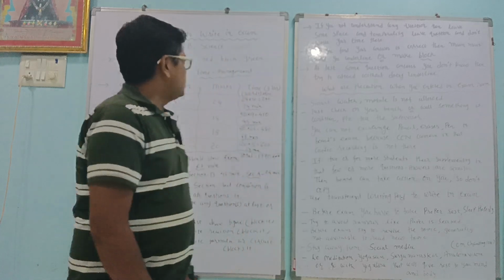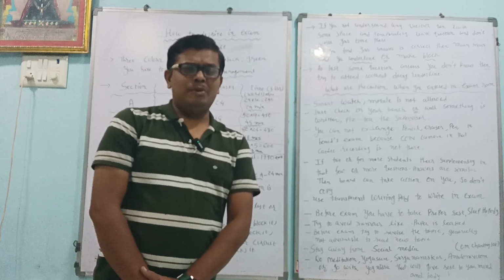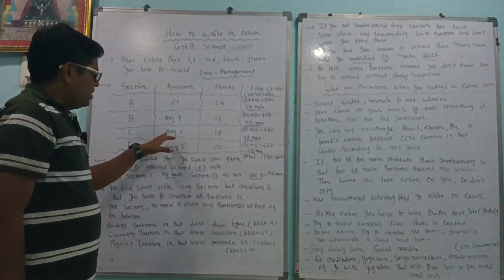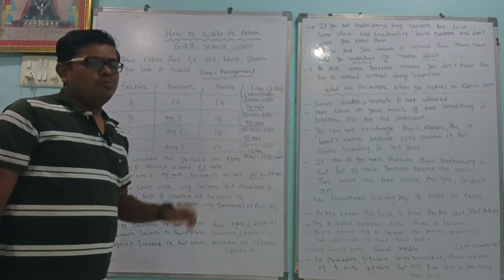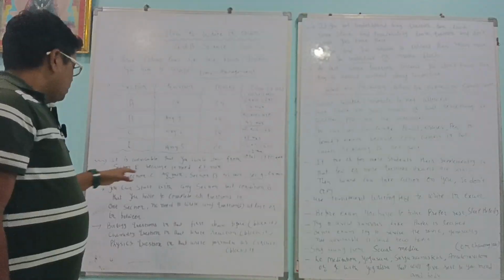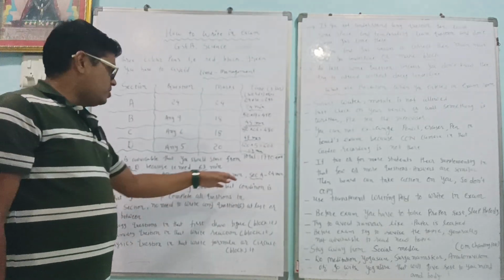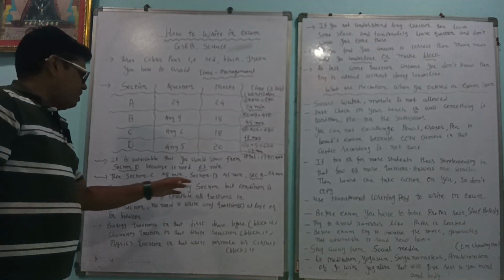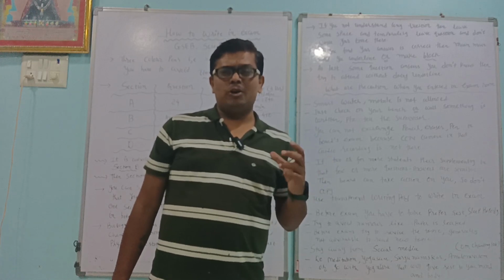Time management in std-10 Science paper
GSEB(It's my suggestion only)